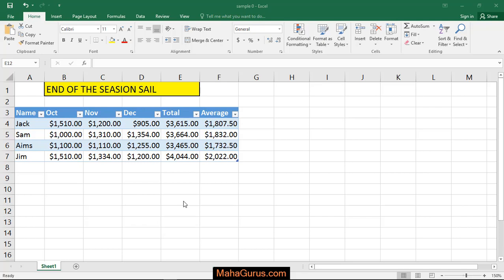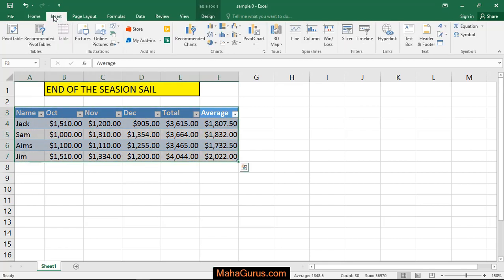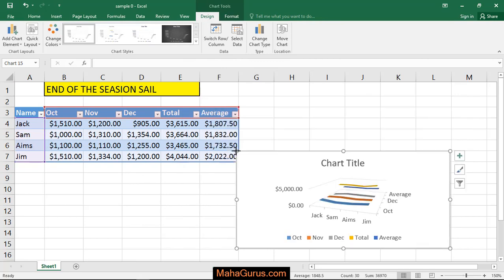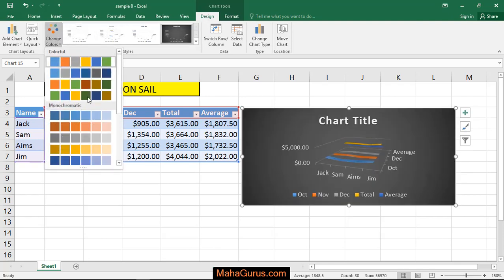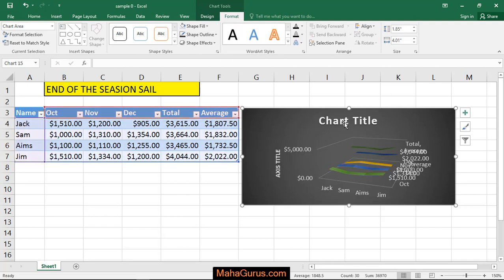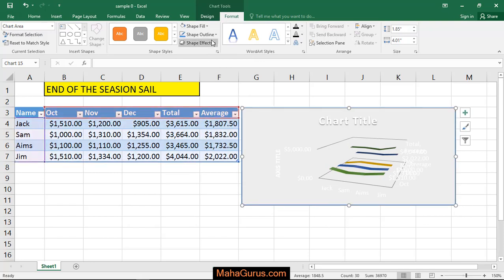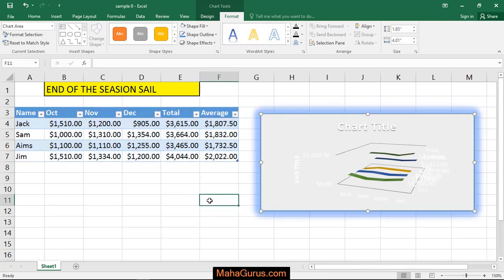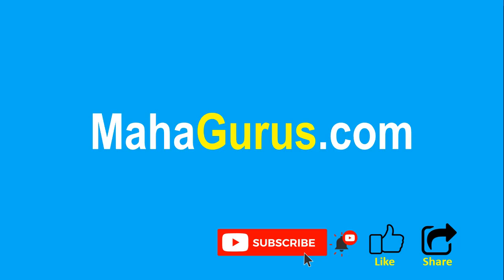How to Insert 3D Line Chart in Excel- 3D Line Chart in Excel Tutorial